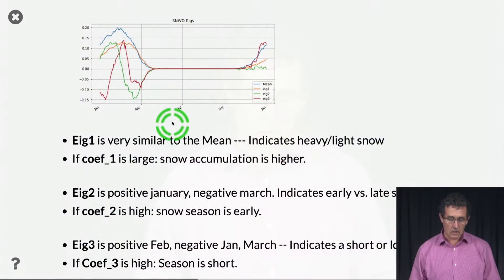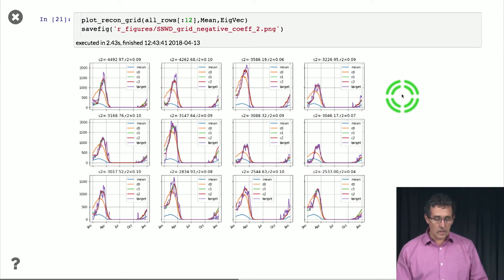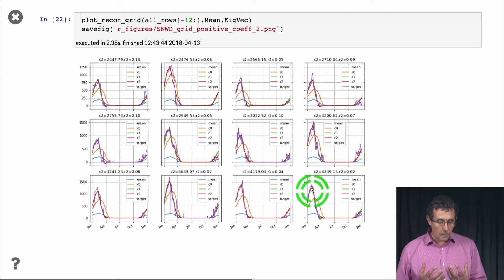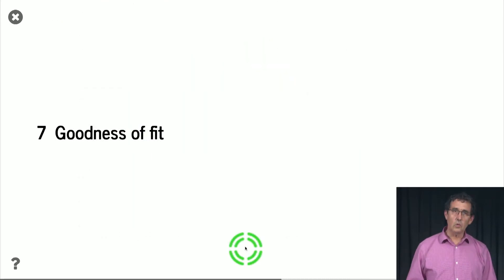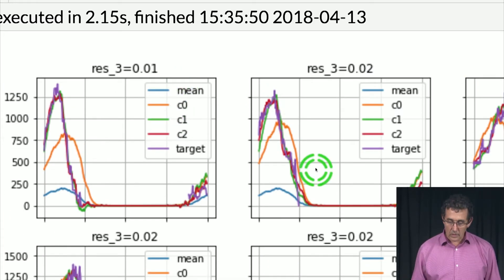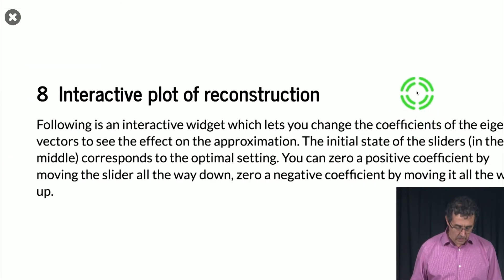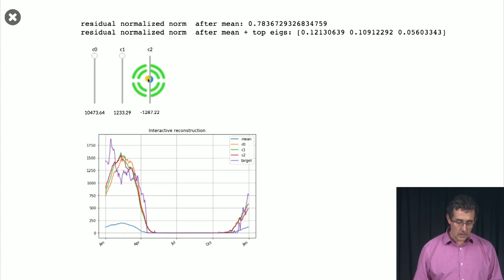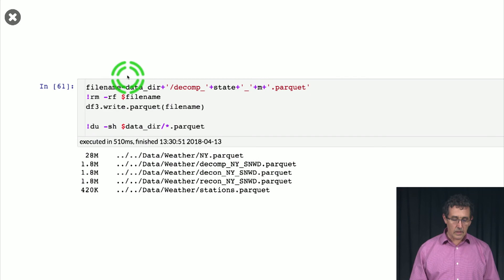2018 04 13 Data Science spectral analysis of snow depth in NY 2